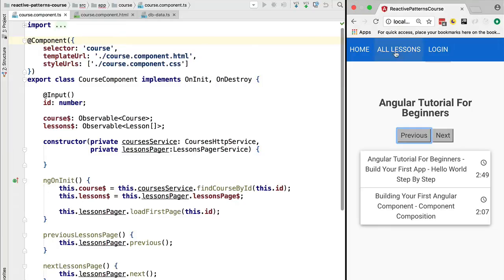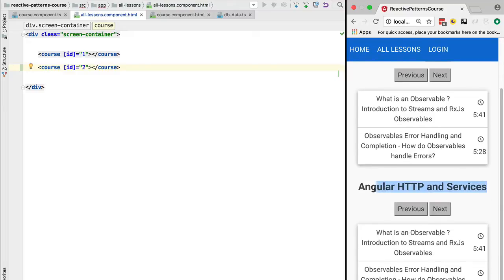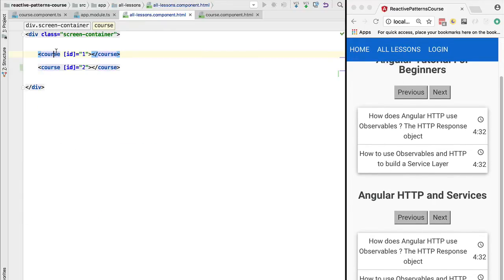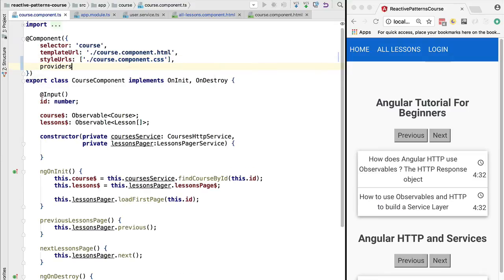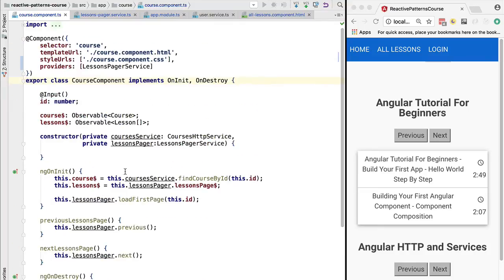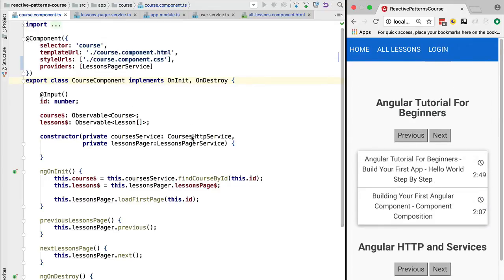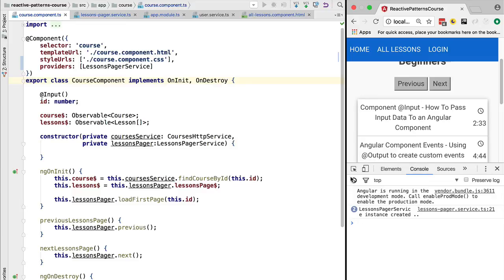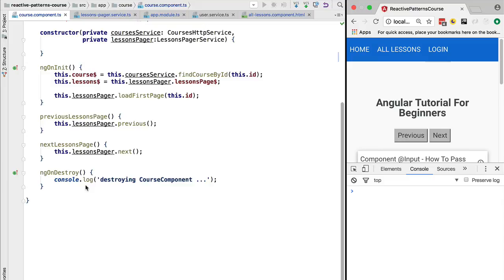💥 Learn The Local Service Angular Application Design Pattern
This lesson is part of the Rxjs and Reactive Patterns Angular Architecture Course

This course is fully up to date with the Angular 4 release.

In this lesson we are going to learn how to leverage the Angular Dependency Injection System to manage state that is local to a certain section of the page.

We are going to learn how to create state that is local to a given section via a Local Service, and we are going to see how the service will be linked to the lifecycle of the host component and how both the service and the data will get cleaned up transparently and automatically as we navigate around the page.

For more videos tutorials on Angular 2, check the Angular University